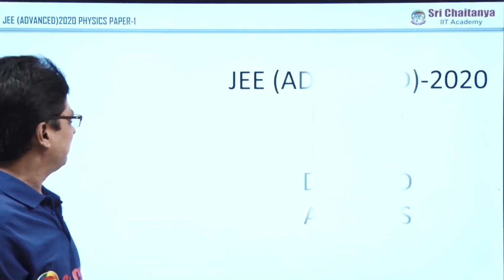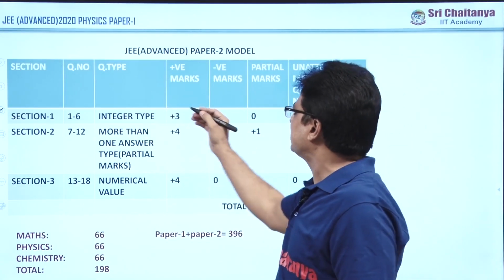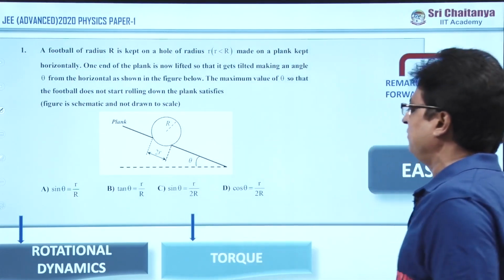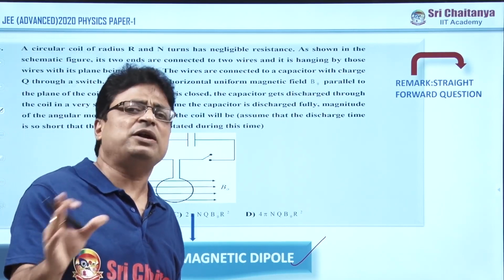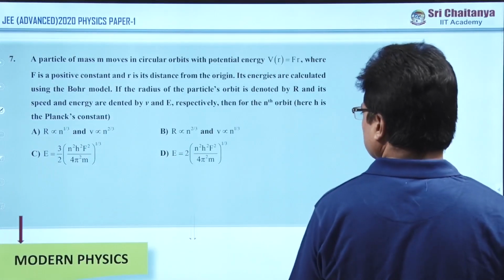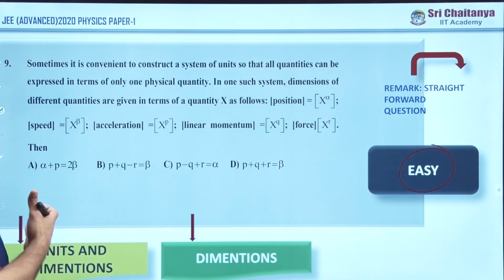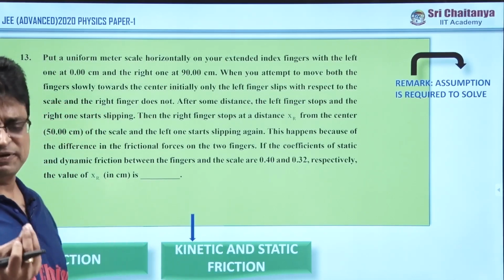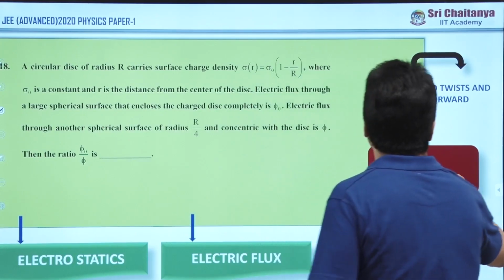JEE(ADVANCED) 2020 PHYSICS PAPER 1 DETAILED ANALYSIS|| JEE ADVACED|| M. UMASANKAR|| IIT KANPUR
@SETIndia INTHIS VIDEO WE HAVE CONCENTRATED ON JEE ADVANCED 2020 PHYSICS PAPER 1 DETAILED ANALYSIS. WITH THIS ALL JEE ASPIRANTS OF 2021 WILL GET CLARITY AND UNDERDESTAND THE NATURE AND STANDARDS  OF QUESTIONS PERFECTIVELY. ALSO WITH THIS THEY WILL CHANGE THEIR PREPARATION STRATEGIES AND WILL STRENGTHEN THEIR  ARES OF WEEKNESS  IN PHYSICS.VERY USEFUL FOR ALL JEE MAIN AND ADVACED ASPIRANTS.